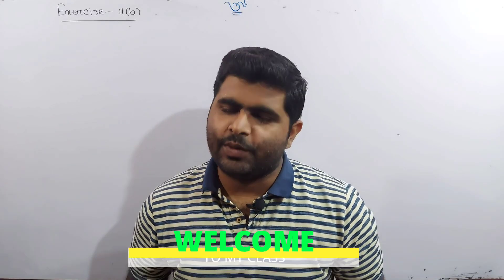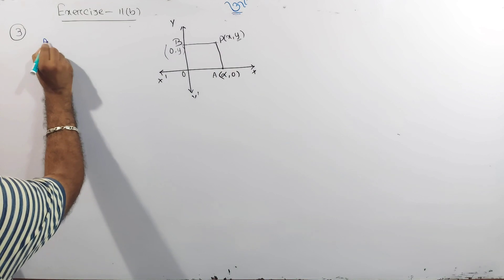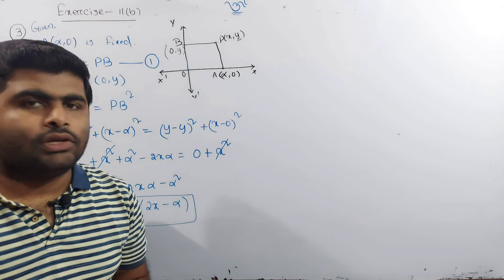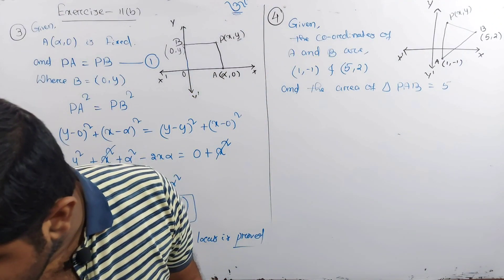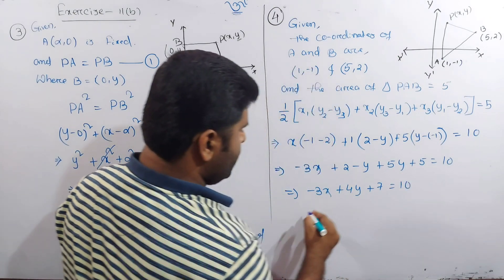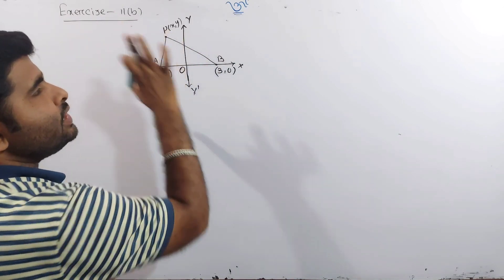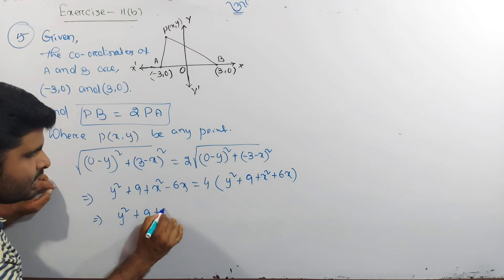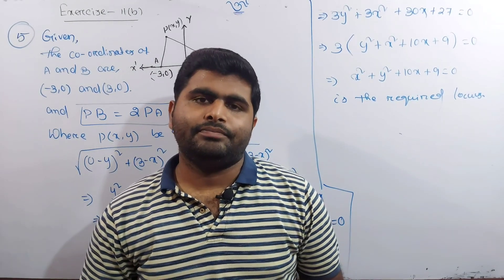EXERCISE-11(b) Q.3,4,5 || CO-ORDINATE GEOMETRY || CHSE MATH || CLASS 11TH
EXERCISE-11(b) Q.3,4,5

playlists: - (For +2 1st year)

UNIT :- I
Relations and functions | class 11 | chse math | chapter 2 | +2 1st year math in odia |

playlists: - (For +2 2nd year)